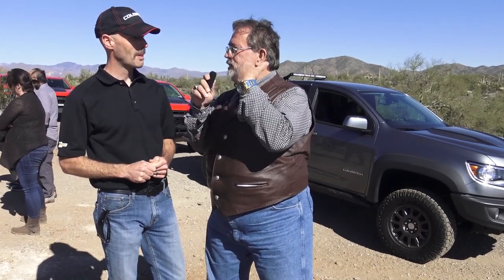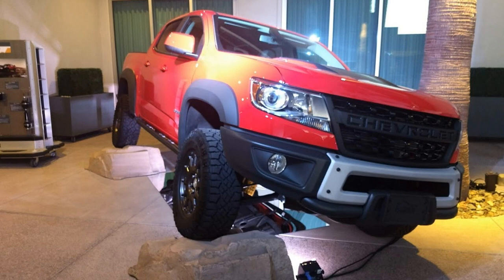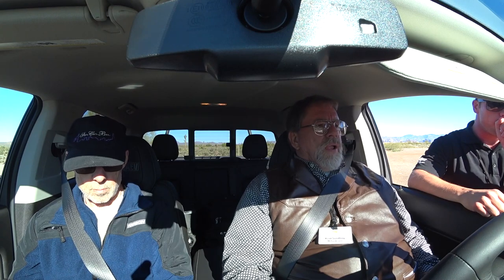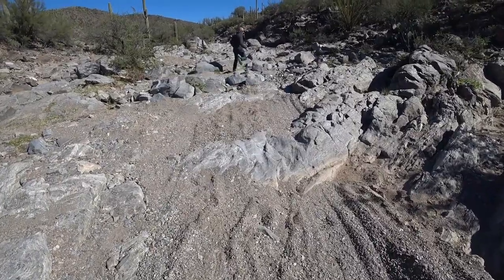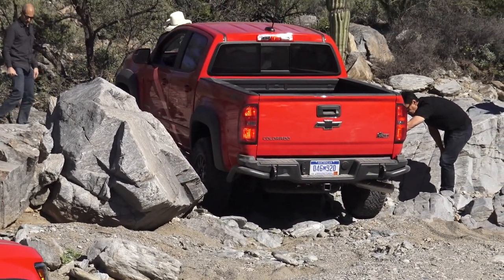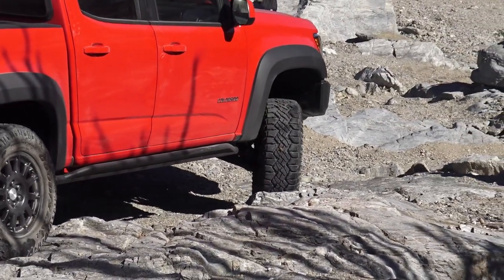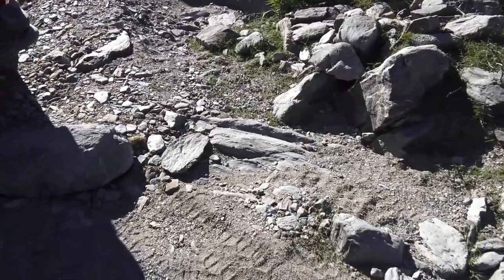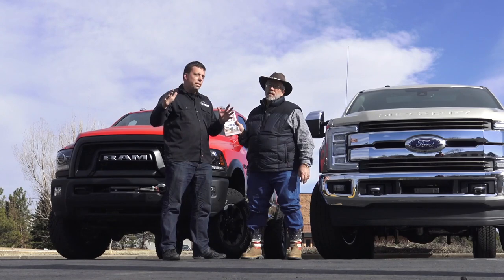2019 Colorado Bison ZR2 Duramax off-road first drive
Colorado Bison new for 2019. It's the ZR2 , I drove the baby Duramax with 6-speed auto in the Arizona desert. First drive with the Bison Chevy factory package.